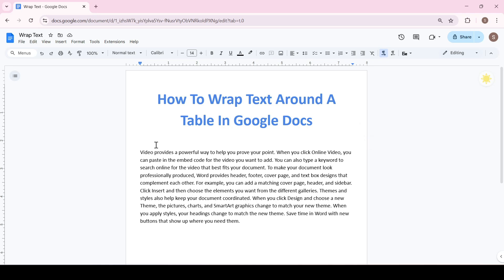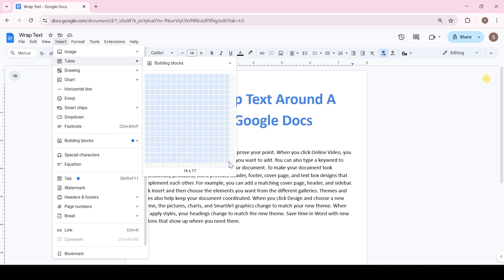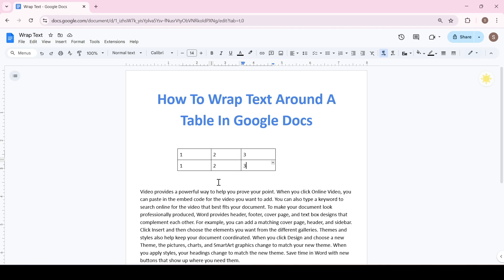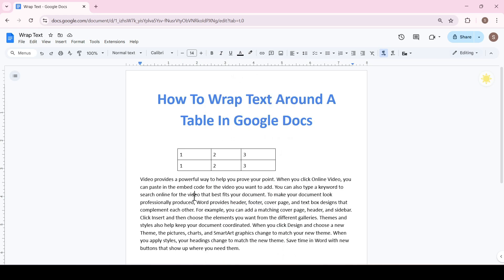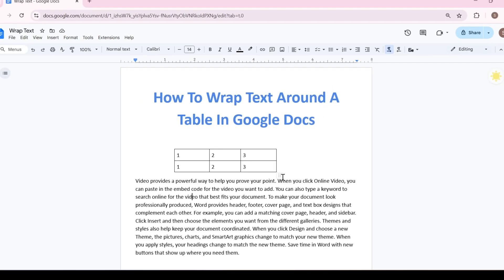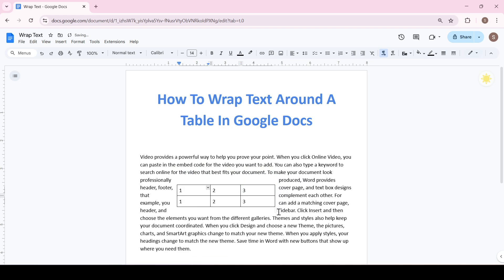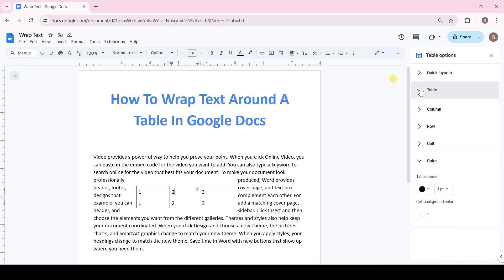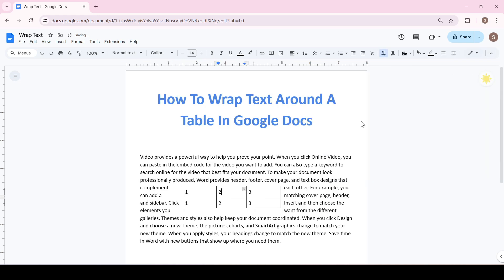How To Wrap Text Around A Table In Google Docs